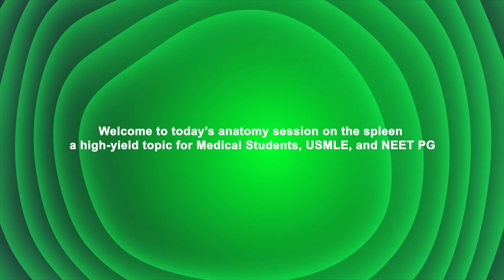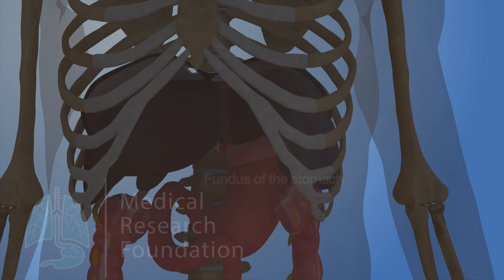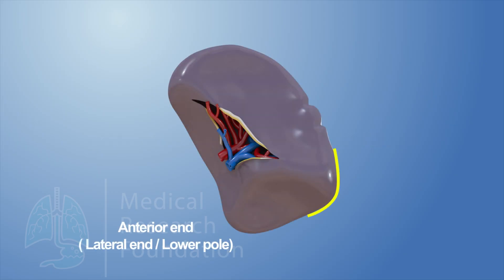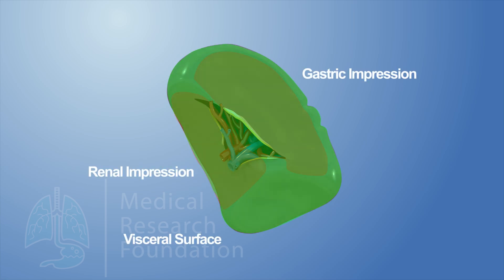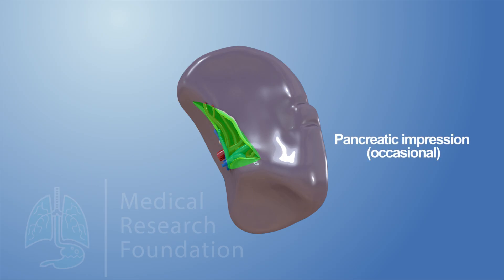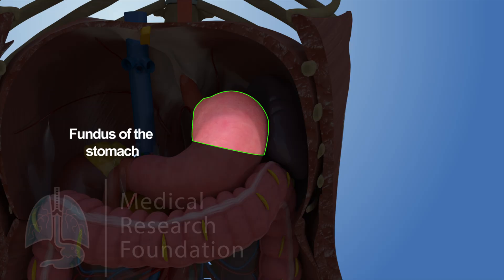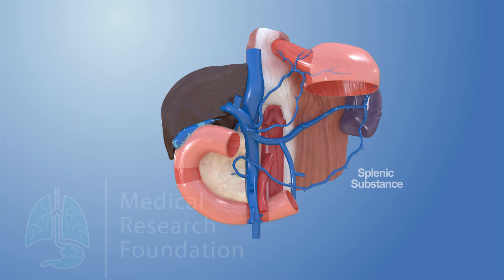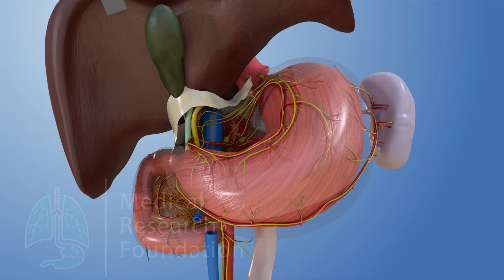Spleen Anatomy Explained in 10 Minutes! | High-Yield for USMLE & NEET PG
📍 Spleen Anatomy & Clinical Pearls | High-Yield for NEET PG, USMLE & Medical Students
🎓 Must-watch video to master the spleen – the most underrated abdominal organ!

In this detailed yet simplified video, we break down the anatomy, functions, relations, blood supply, and clinical importance of the spleen — all in one easy-to-follow session. Whether you're preparing for MBBS exams, USMLE Step 1, NEET PG, or just brushing up your anatomy, this video is all you need!

🎯 What You’ll Learn:

📌 Location & Peritoneal Relations of the Spleen

📐 Size, Shape & External Features

🔬 Surfaces & Visceral Impressions

💉 Arterial Supply, Venous Drainage, and Segments

🧠 Lymphatic & Nerve Supply

⚠️ Clinical Conditions – Splenomegaly, Palpation, and Kehr’s Sign

🧠 Why this video is HIGH-YIELD?
✅ Covers everything examiners love to ask
✅ Simple language, clear visuals
✅ Clinical anatomy integration

📌 Timestamps for Quick Navigation:
00:05 – Intro
01:20 – Location & Size
02:11 – EXTERNAL FEATURES
03:25 – Borders
05:38 – RELATIONS
07:20 – ARTERIAL SUPPLY
08:01 – VENOUS DRAINAGE
08:46 – LYMPHATIC DRAINAGE
09:16 – NERVE SUPPLY
09:36 – Clinical Anatomy (Splenomegaly, Kehr’s Sign, Palpation)

💡 Tip for Exam Prep:
Pay special attention to vascular segmentation and Kehr’s Sign — highly tested in clinical scenarios!

Title:
The Long Dark by Scott Buckley